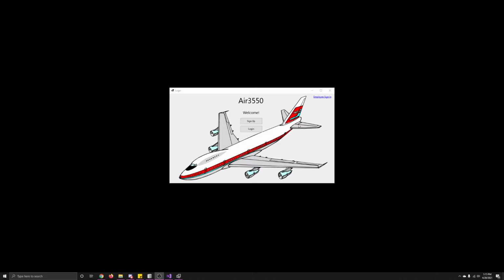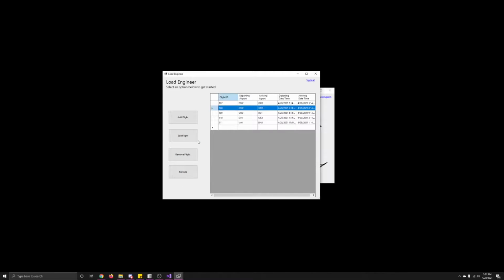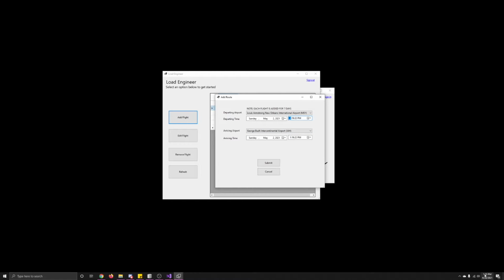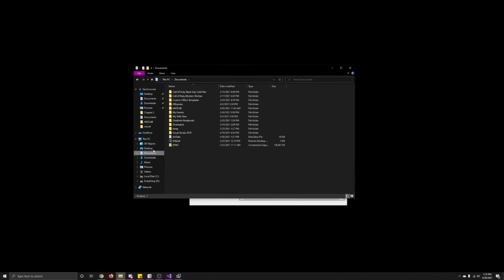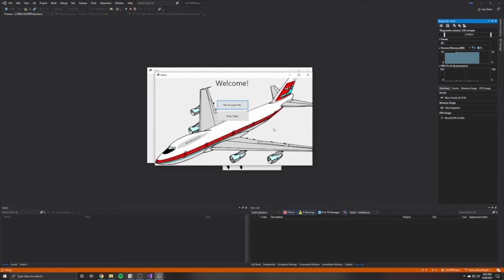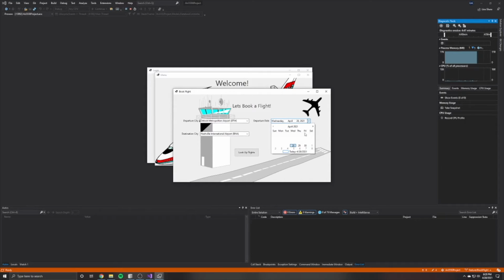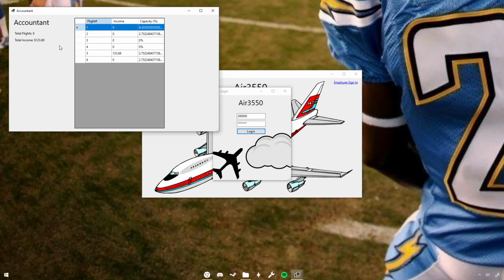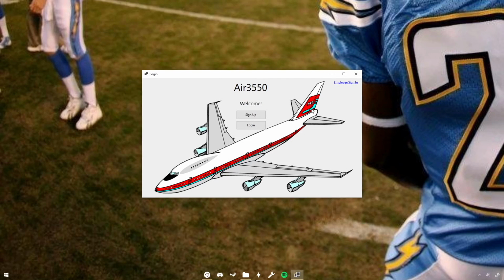Term Project Group 8 EESC 3550